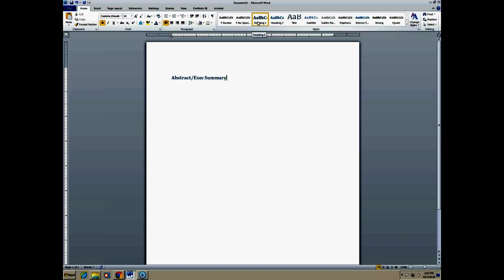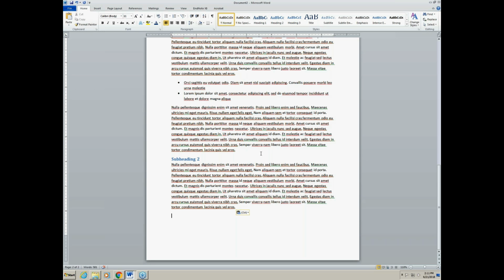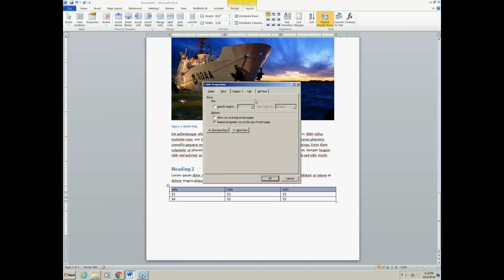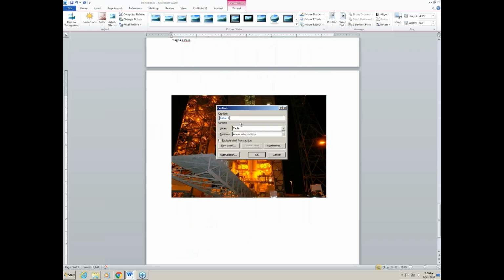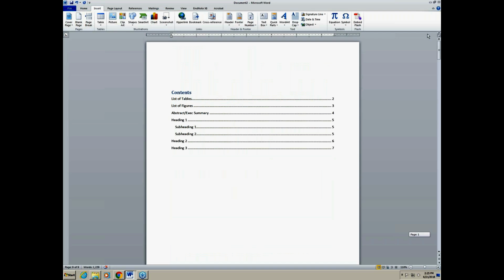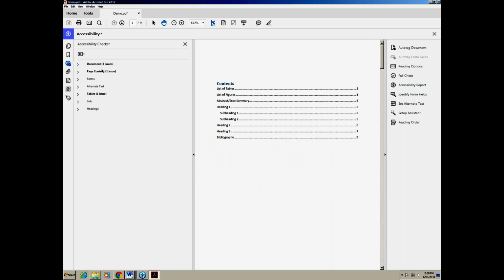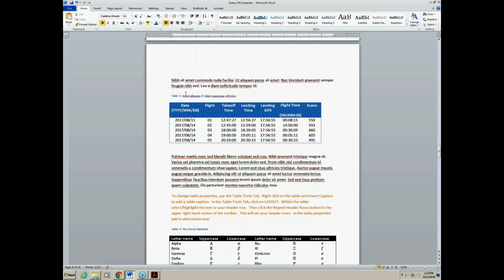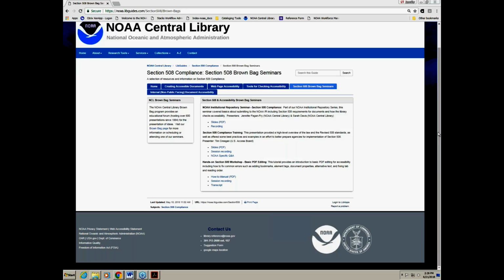Creating Accessible Microsoft Word Documents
Speaker: Librarian, Jennifer Fagan-Fry

Summary: This webinar will go over how to check accessibility in MS Word as well as how to create a fully accessible document from scratch that includes elements such as headings, table of contents, tables, lists, footnotes, and images.